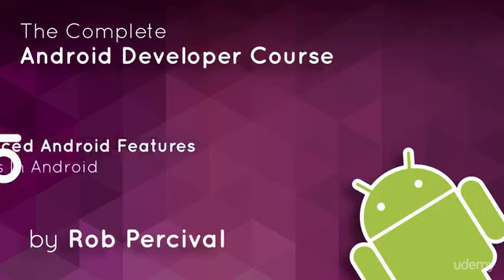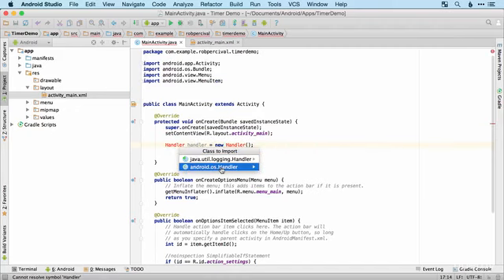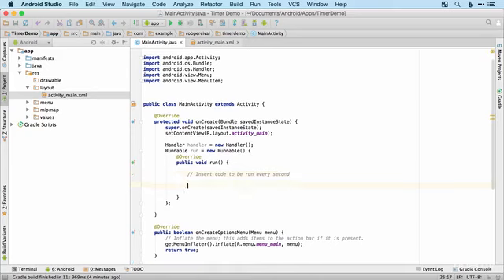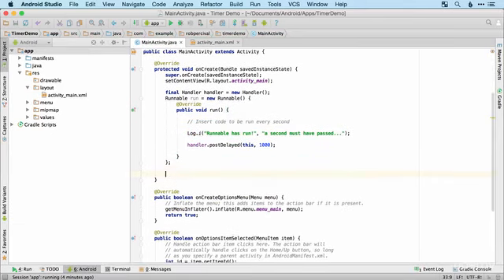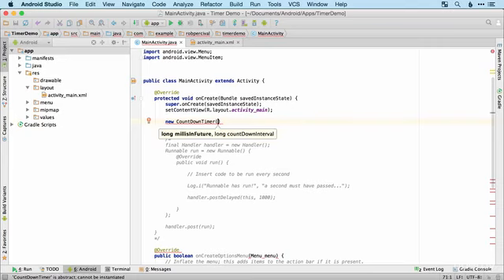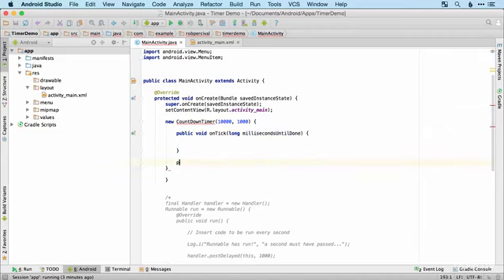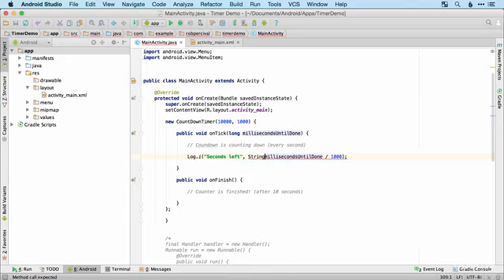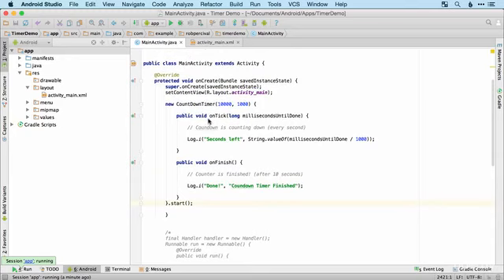003 Timers In Android